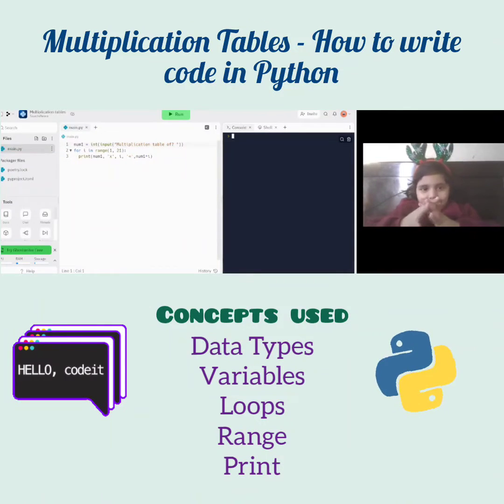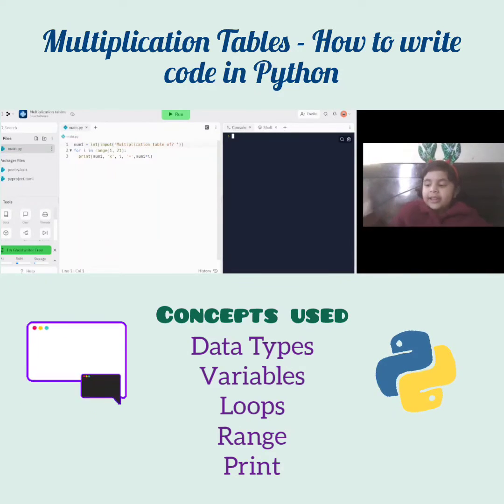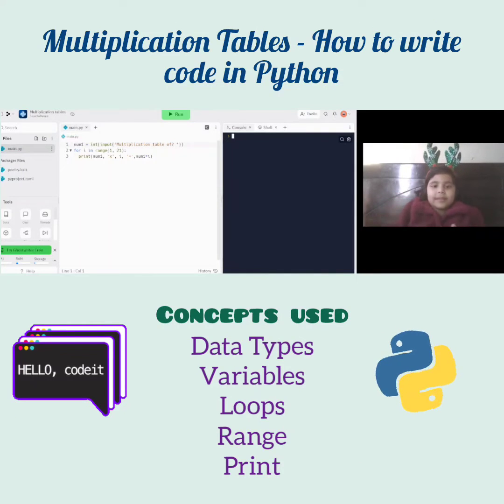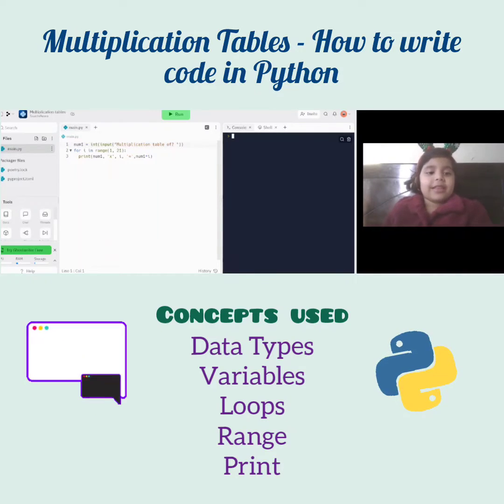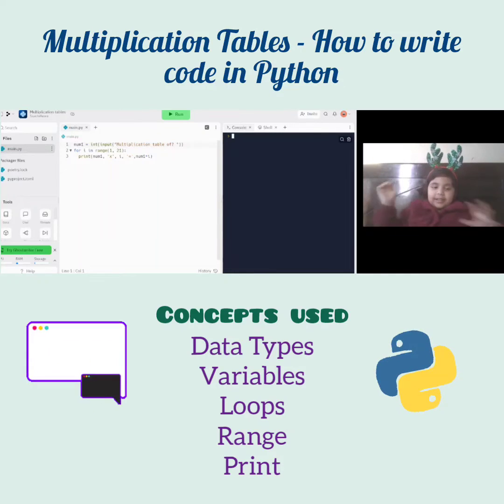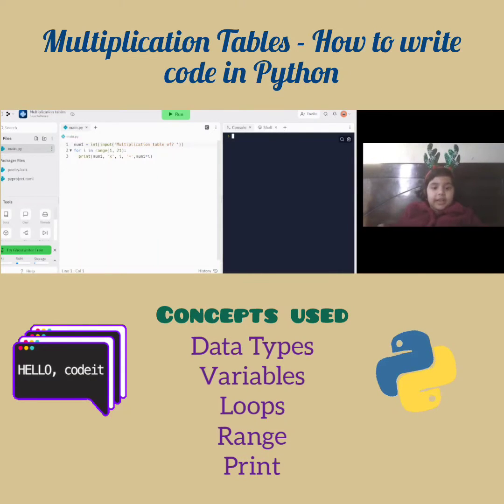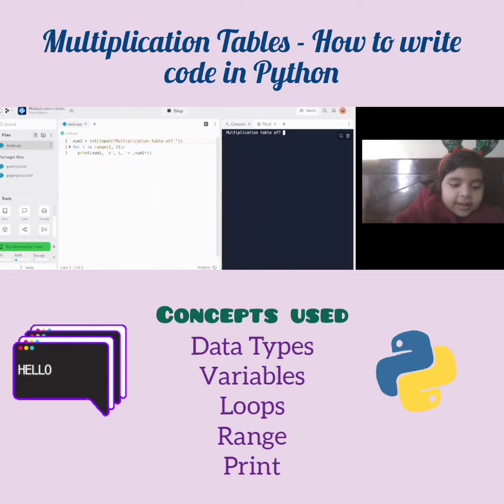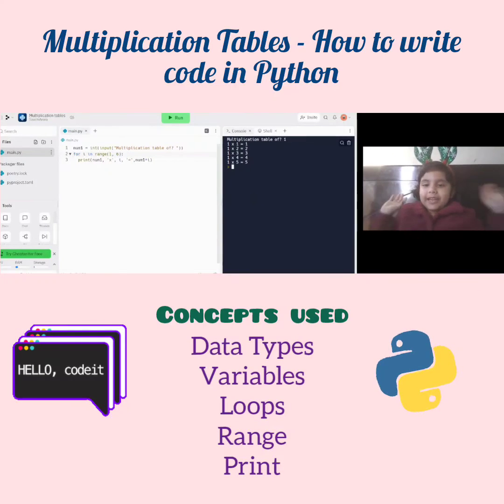How to generate Multiplication table of any number you like? | Python Code example beginner